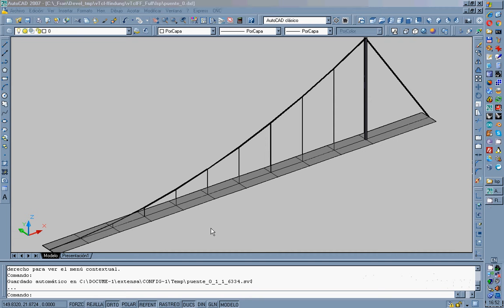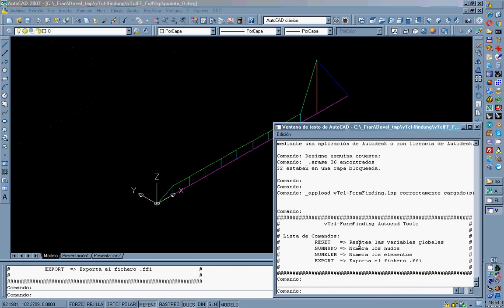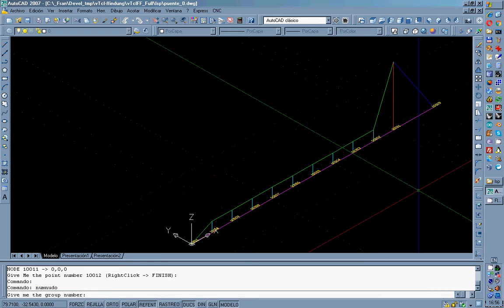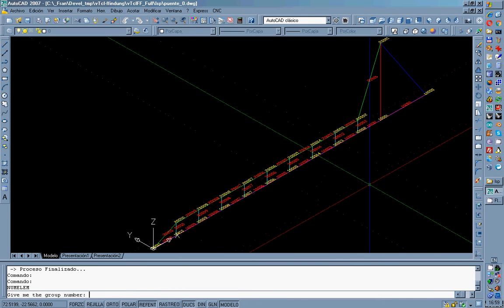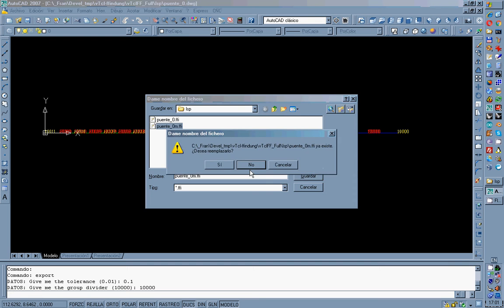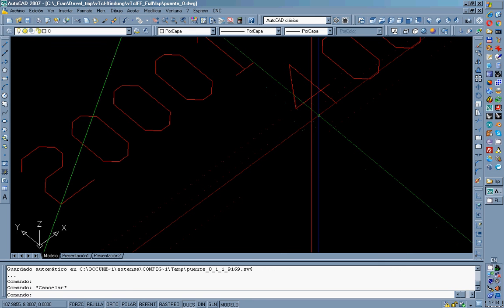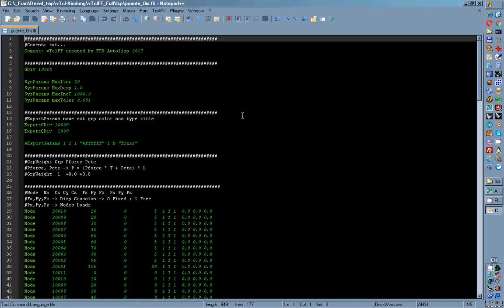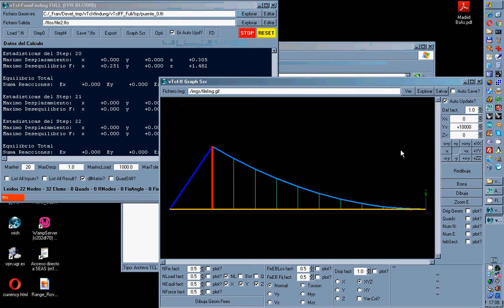vTcl-FormFinding Autolisp Autocad Tools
Here a description of the vTcl-FormFinding Autolisp Autocad Tools to number nodes and elements and export to .ff file format.